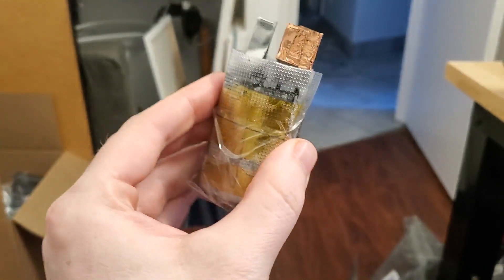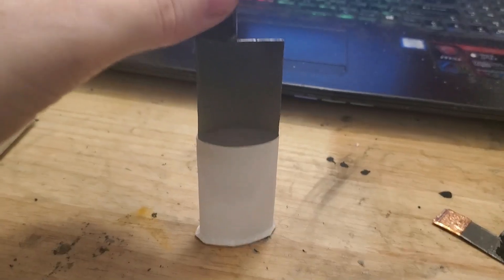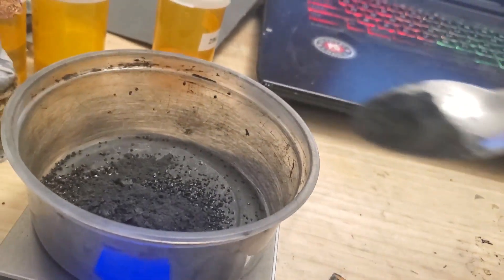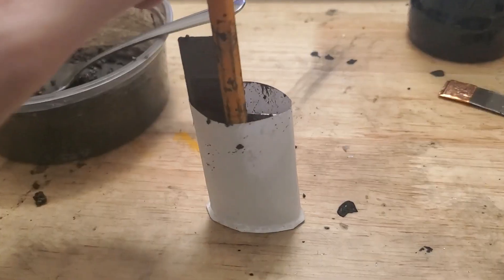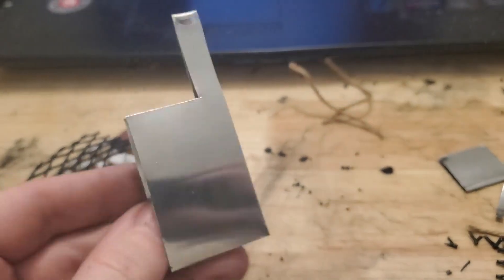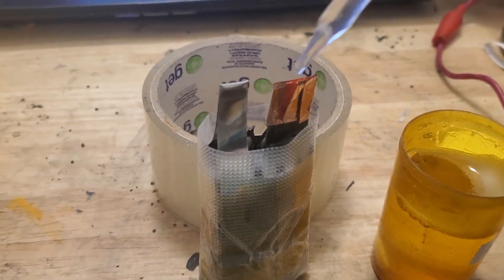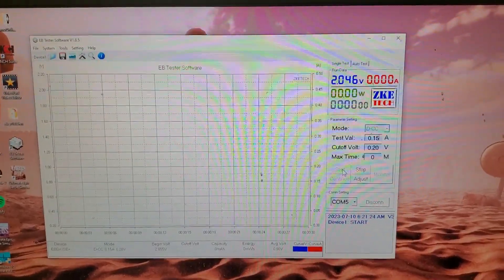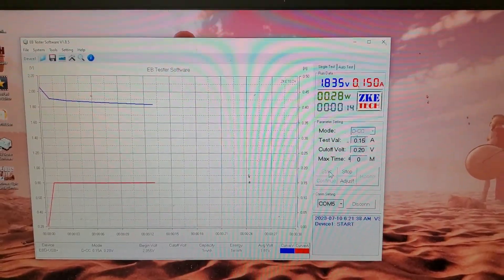Zinc Ion High Energy Home Made Battery - The Smallest 1Ah Cell I've Made..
This is a fully rechargeable cell, completely dirt cheap, and super easy to make. It's main ingredient is water filter coconut based carbon, which can be bought dirt cheap in bulk. The energy density of the cell on the is greater 100 watt hours per kg(I've gotten almost 200 on some small scale designs but they do not scale as well as this design).The cheapest bulk package I've found on ebay ($120 for 22 Kg) puts this batteries cost at a hilarious (approximate with other accessories) $60-$70 CAD per kilowatt hour! And that's just with consumer prices.